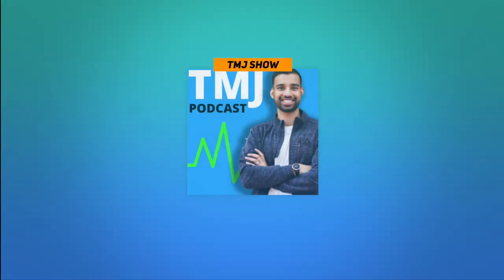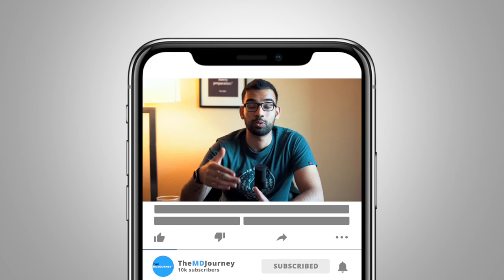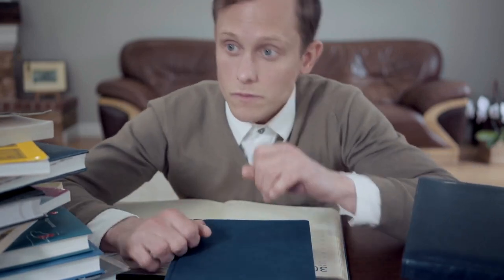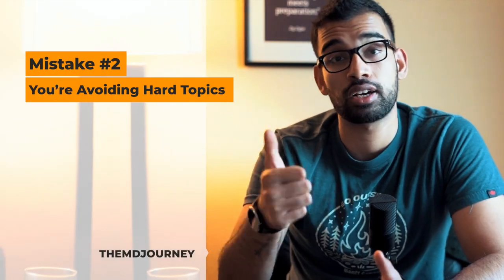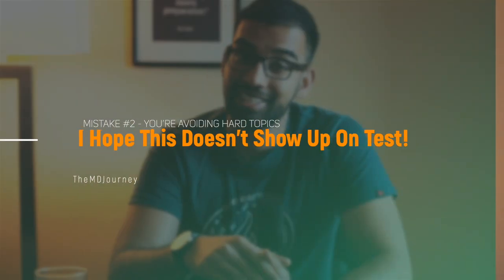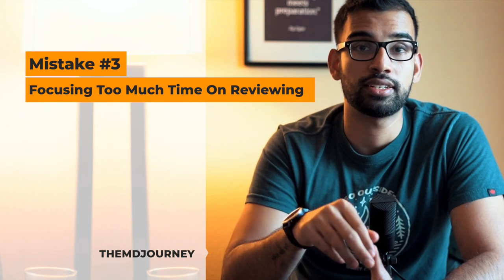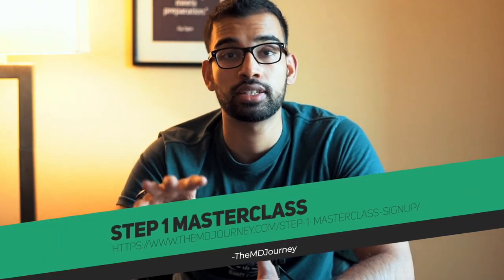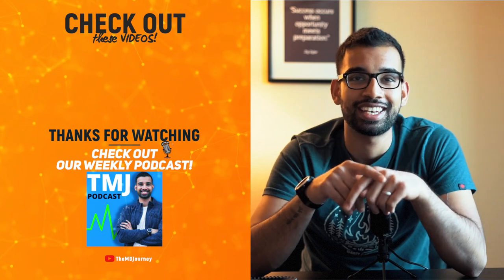Step 1 Mistakes Students Make 1 (How To Avoid Them) - TMJ Show #002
Studying for Step 1 but want to avoid the most common mistakes that other med students make? If so watch this video!

USMLE step 1 in medical school can be hard and tricky. But to have a high score it's important to understand how to study and get the best study tips to perform well on on Step 1!

TMJ Podcast:⤵️
Popular Resources:⤵️